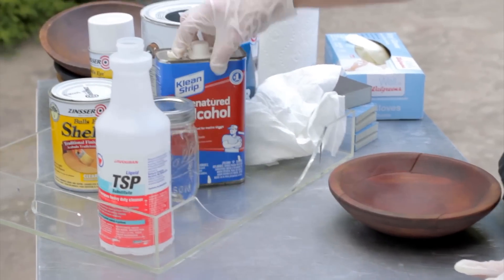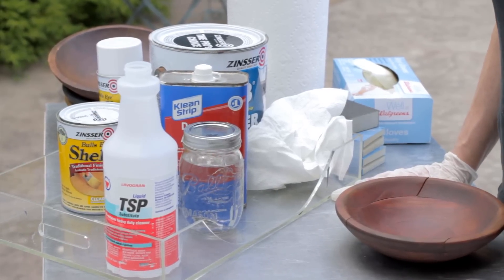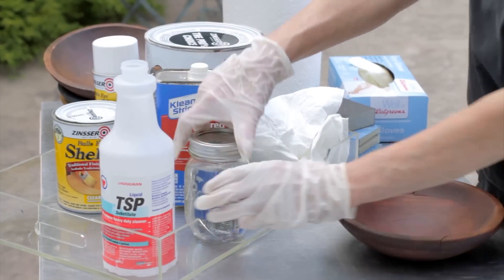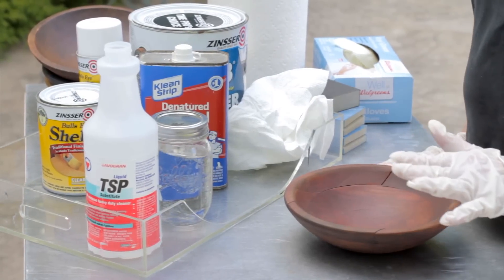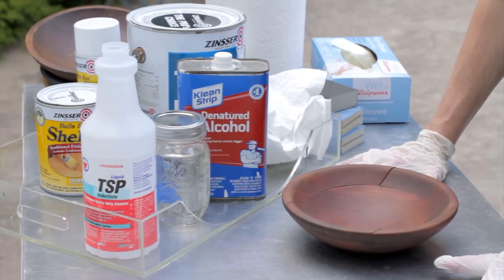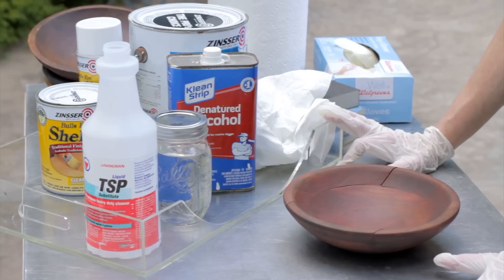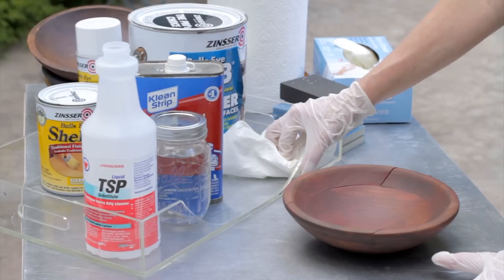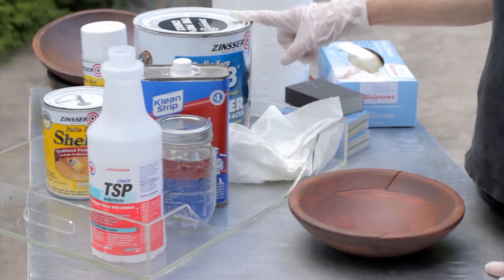What are the Three Main Cleaning Solvents to use Before Painting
In this video, Leslie discusses the three main cleaning solvents she uses before painting an antique furniture or decorative piece: mineral spirits, denatured alcohol and lacquer thinner. She briefly shares how to use them and why.

Leslie Stocker is a lover of color and painter of vintage furniture and faux finishes.